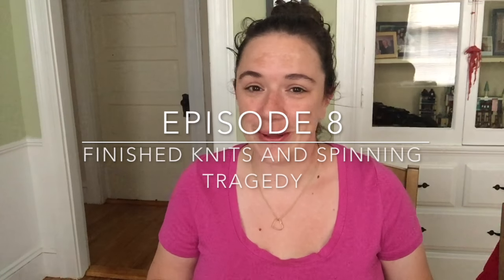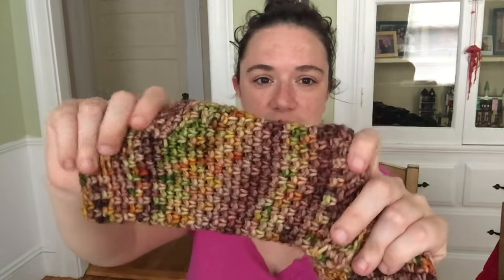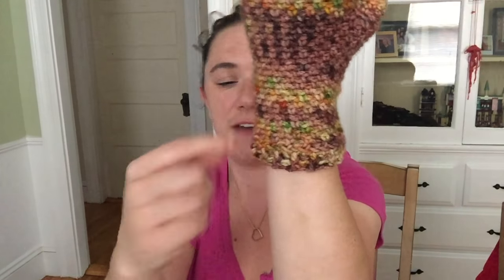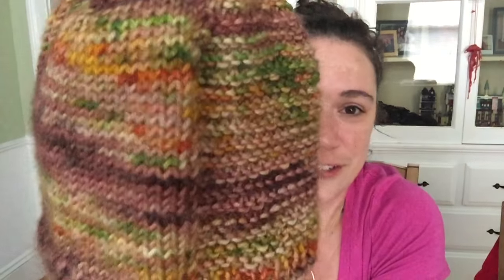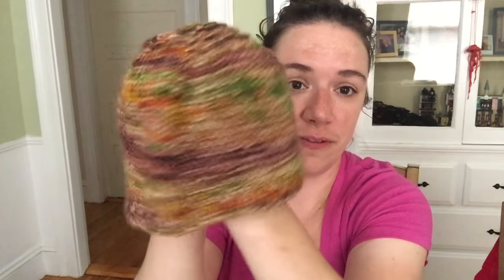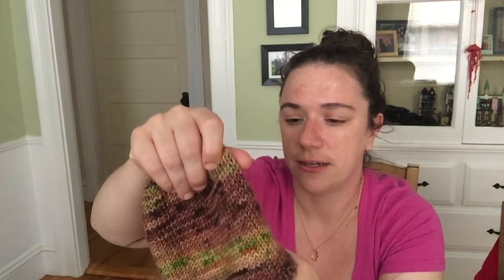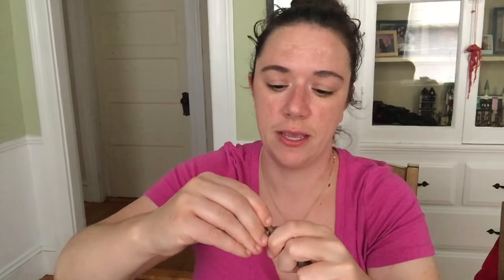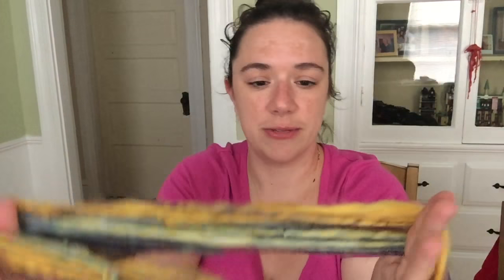Episode 8 - Finished Knits and Spinning Tragedy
Timestamps:

2:30 - Finished Objects - and a finished knit!
7:41 - Work in Progress! (more knit!)
9:39 - Spinning time!
18:50 - Shop talk (what little there is) - Labor Day Clearance!

MollyKlein Design

Lucky Pluck Farm